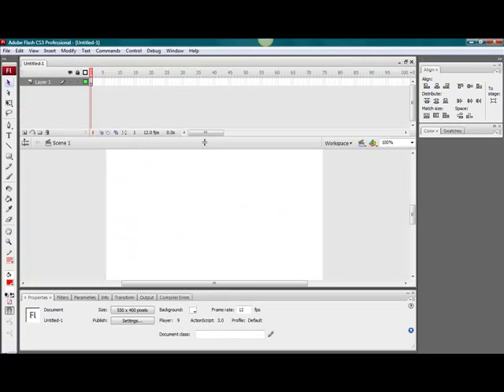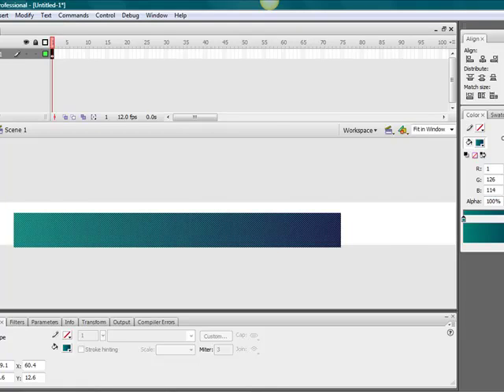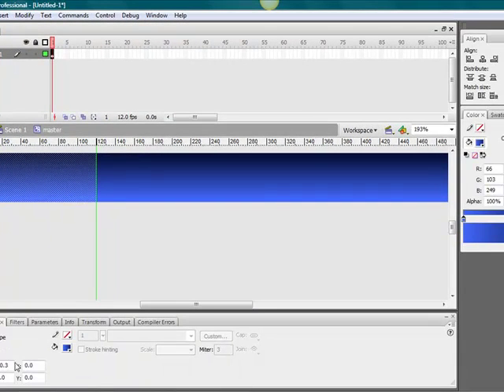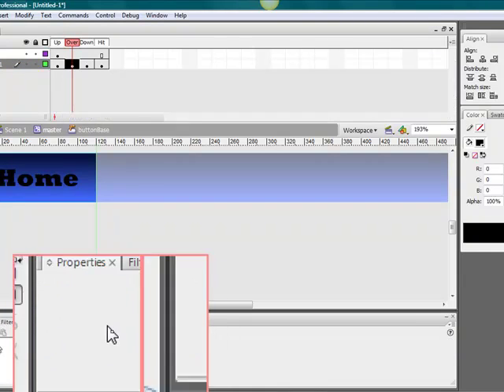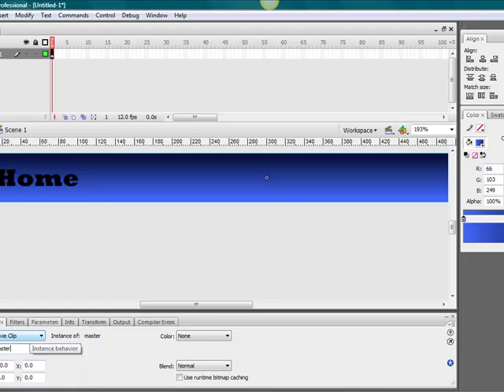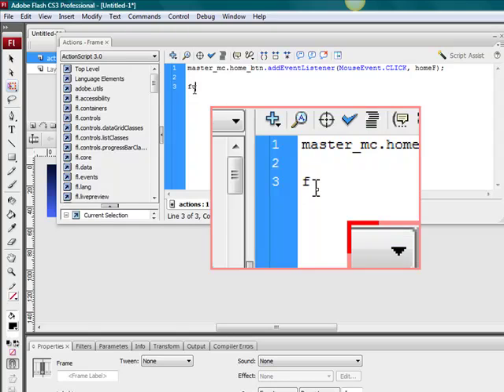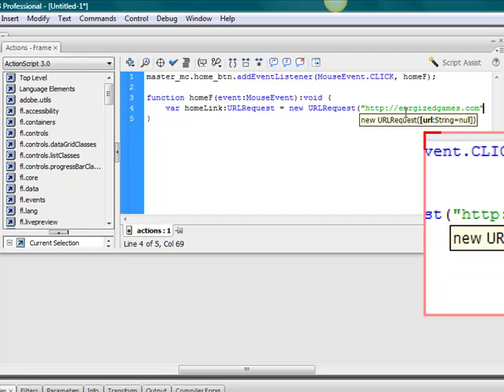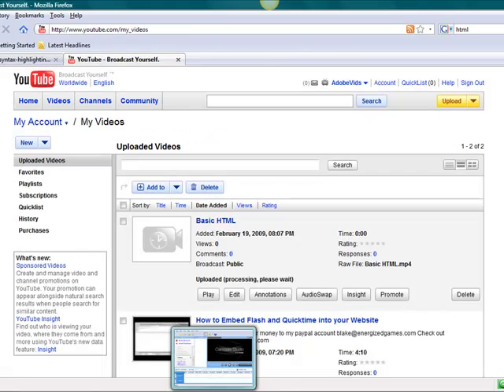How to create a navagation bar for your website with Adobe Flash CS3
Using actionscript3.0 i will be showing you how to make a nav bar.

Please if you got some extra cash and you like AdobeVids, send it over to my paypal account: , to keep us alive.